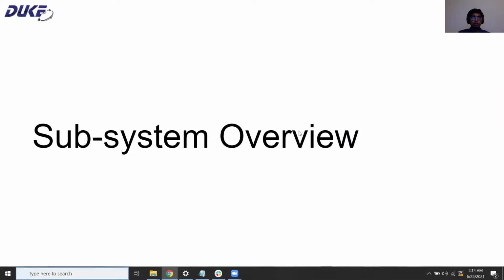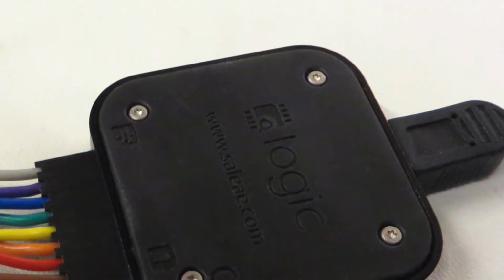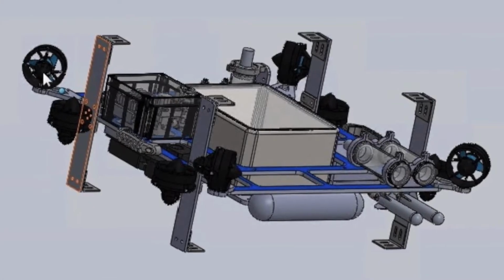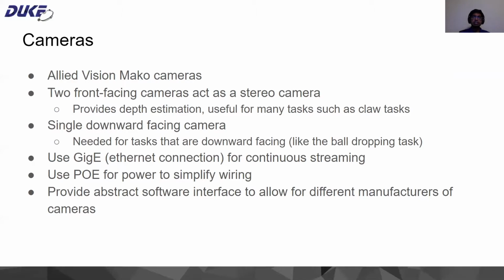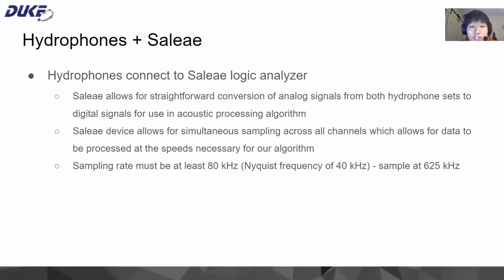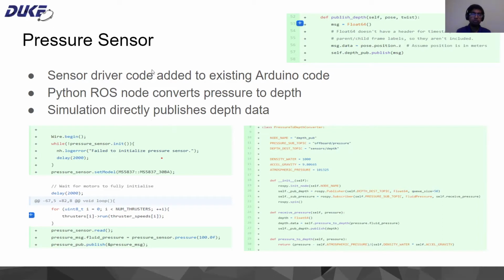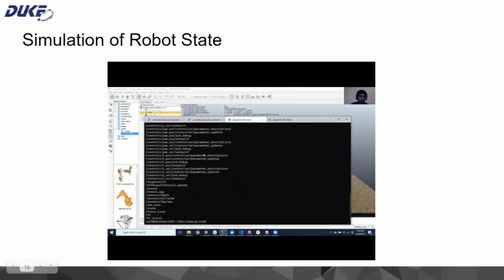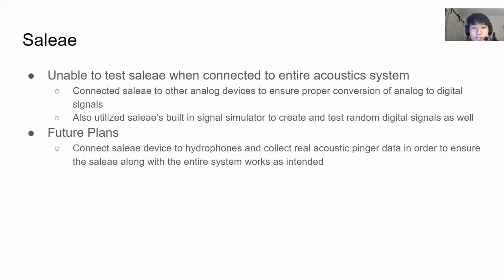Cthulhu 2021 Sensor Optimization | Duke @ RoboSub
Our video about the sensor optimization of our new and improved Cthulhu for the entirely virtual 2021 International RoboSub Competition. Sensor optimization spans the various devices that tell us the orientation, depth, and linear velocity of the robot. It also includes the sensor fusion algorithm that ties everything together to provide us the "state" of the robot (position and orientation). Finally, sensor optimization encompasses our hydrophones and the accompanying acoustics algorithm to register and localize ultrasonic pingers.